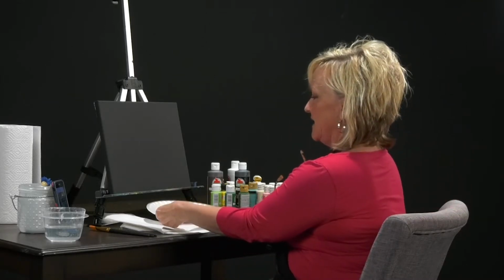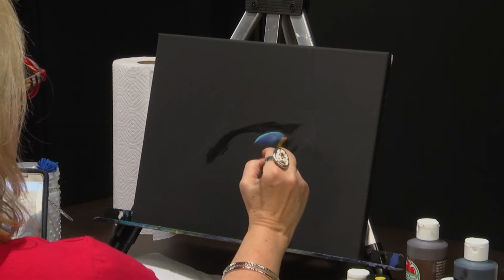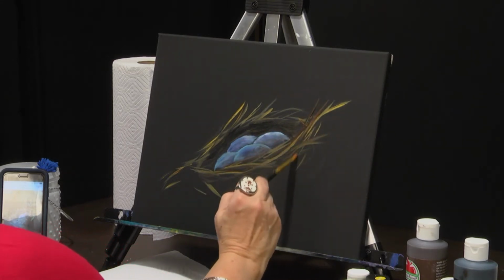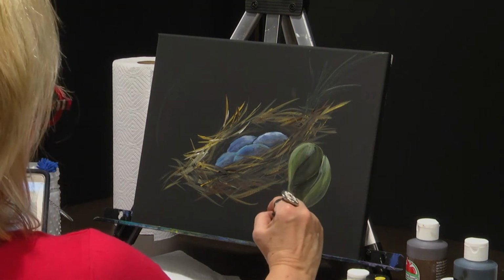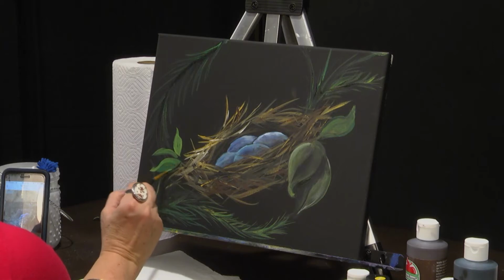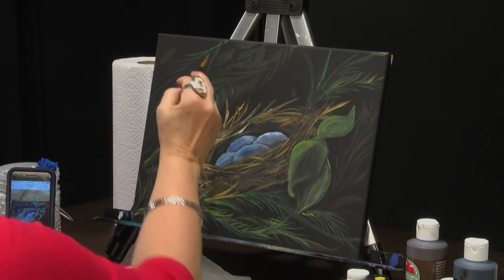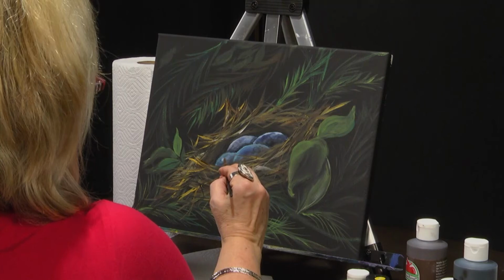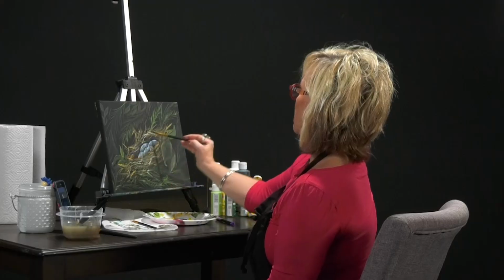The Art Corner - Nest